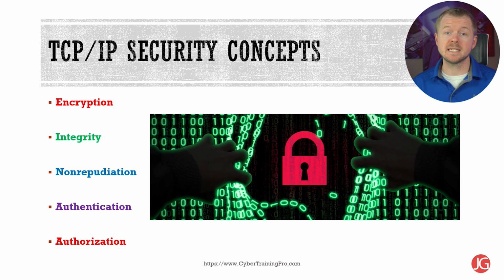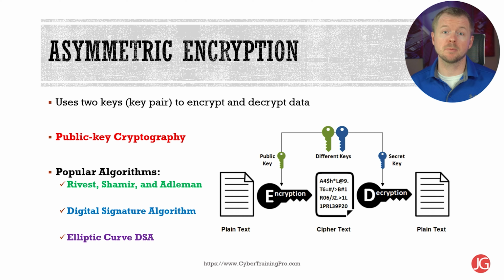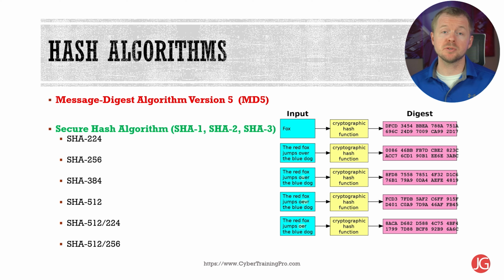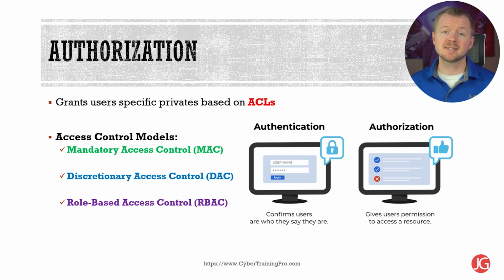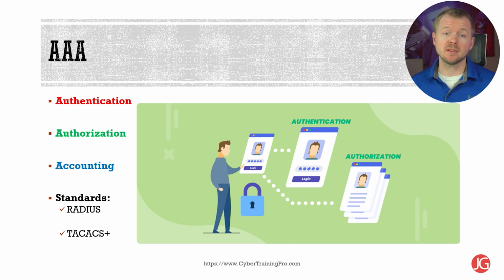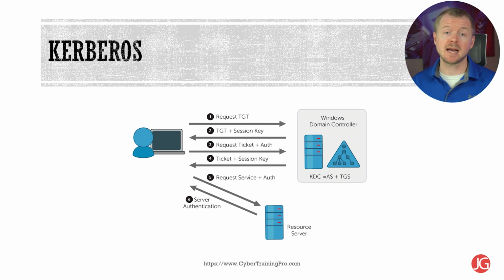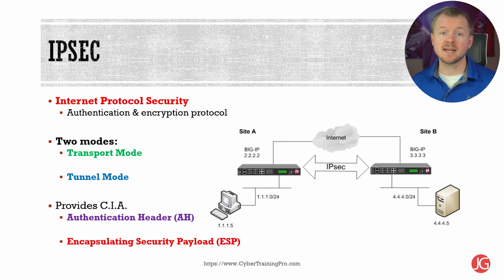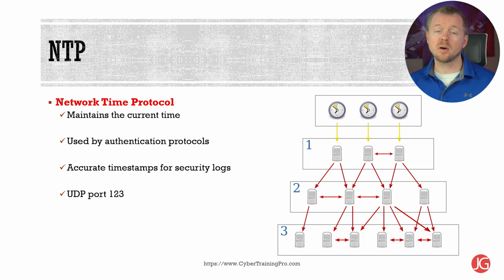TCP IP Security - CompTIA Network+ N10-009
⏰ Timecodes ⏰
0:00 TCP/IP Security - CompTIA Network+ N10-009